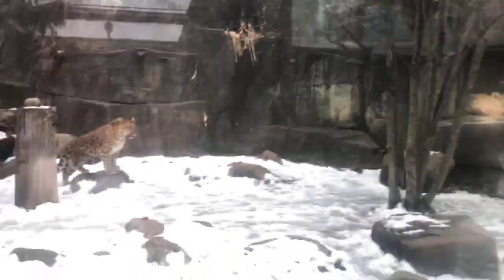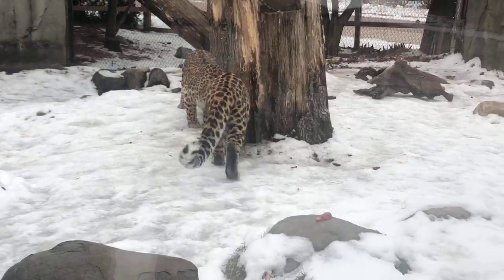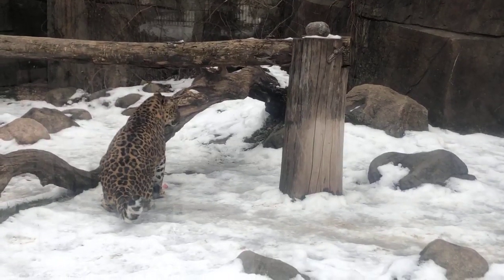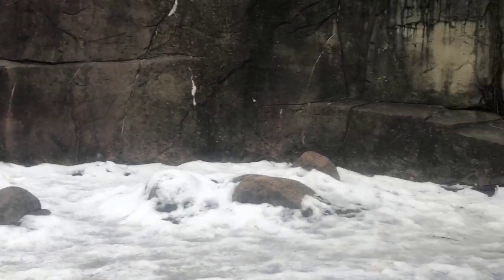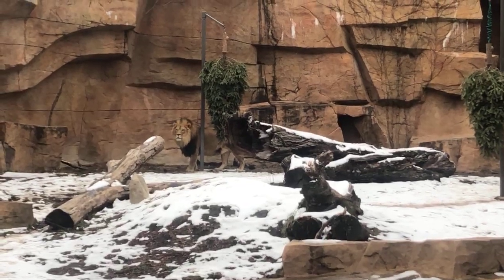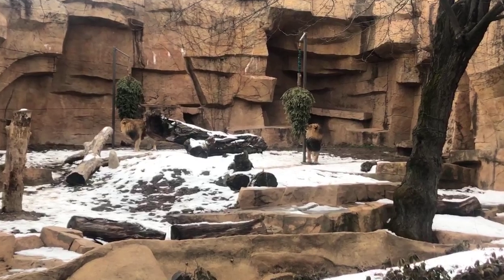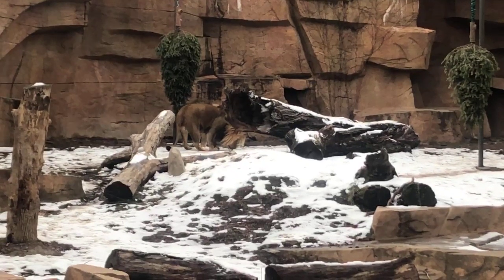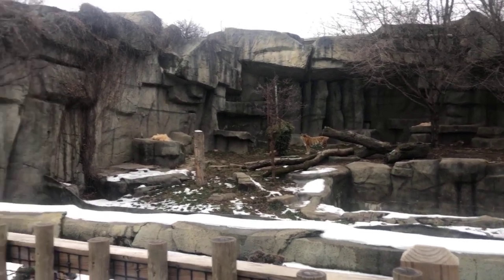Bringing the Zoo to You: Big Cat Enrichment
Today, let's take a walk along Big Cat Walkway to see what kind of enrichment the African lions, Amur tiger, and Amur leopards are enjoying. Leave a question in the comments below and we'll try to answer it during the chat. Thank you for your support of BrookfieldZoo and for letting us continue